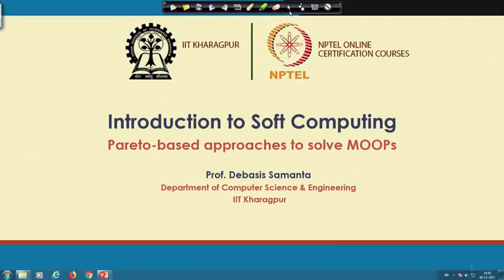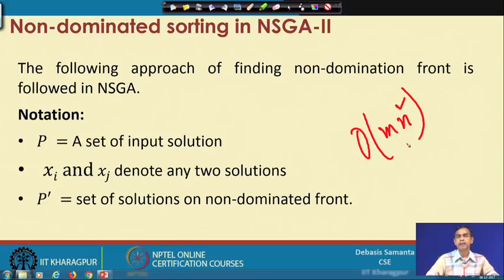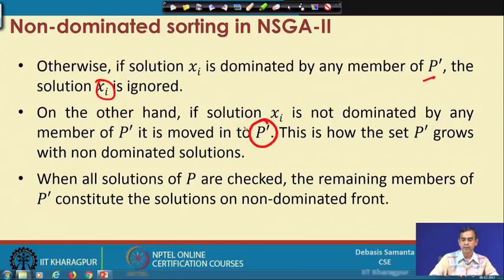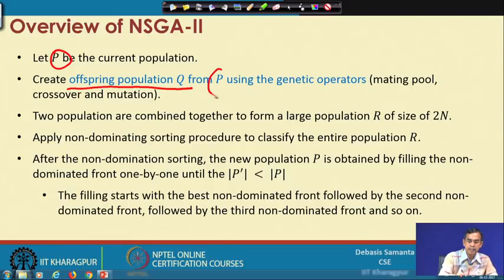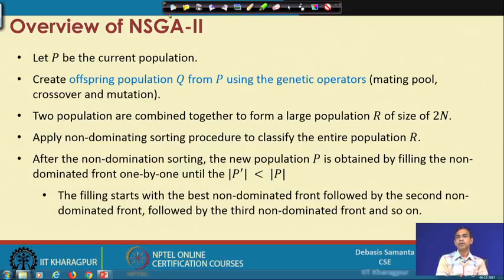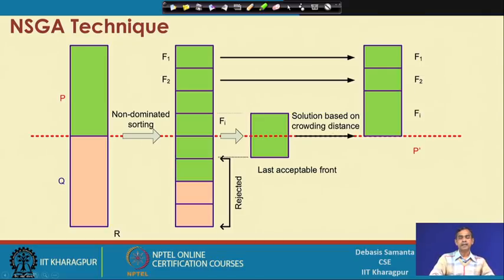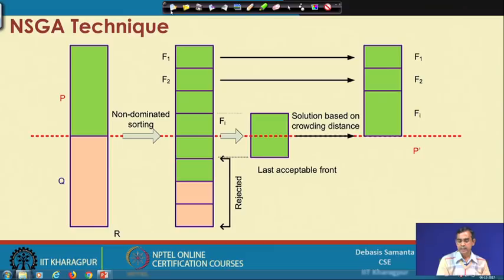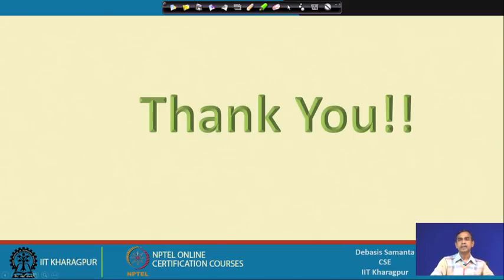Lecture 32 : Pareto-based approach to solve MOOPs (contd.)